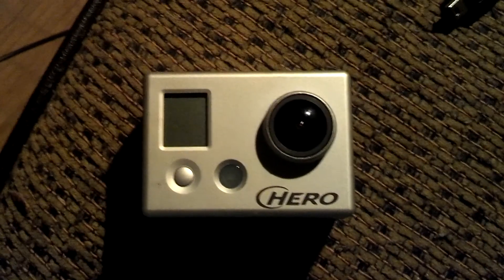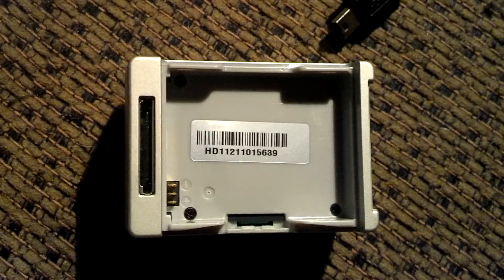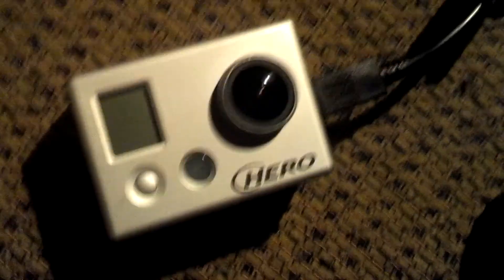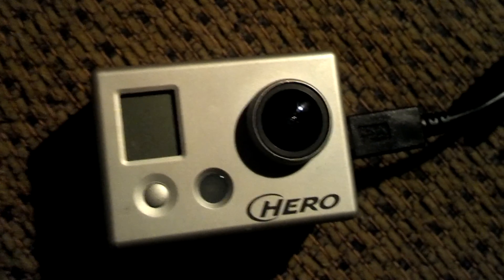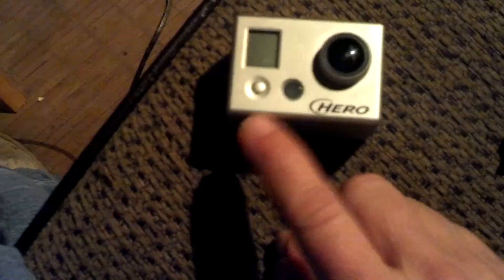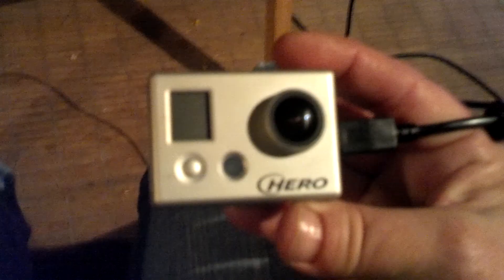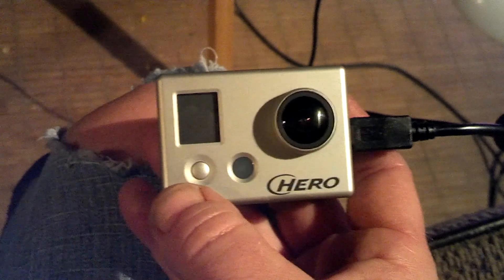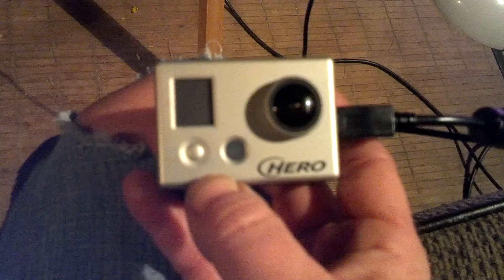GoProPowerUpProblemCase590019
Recorded a video for GoPro Support department.  Hope they help me fix this thing.